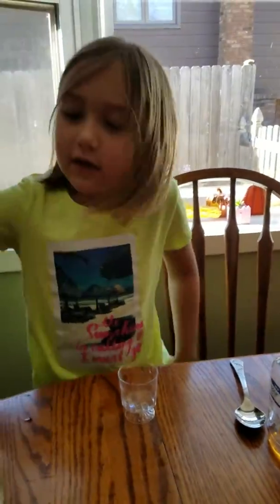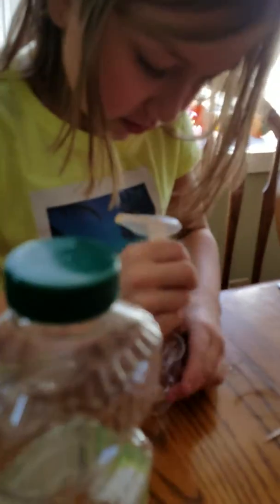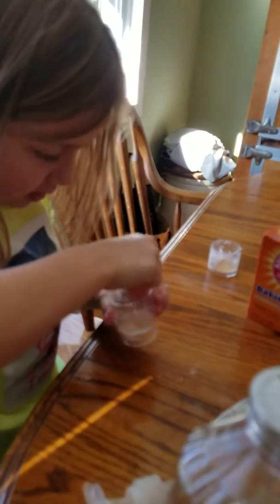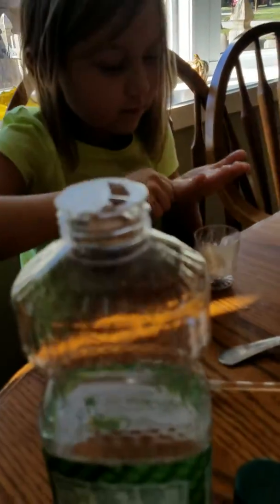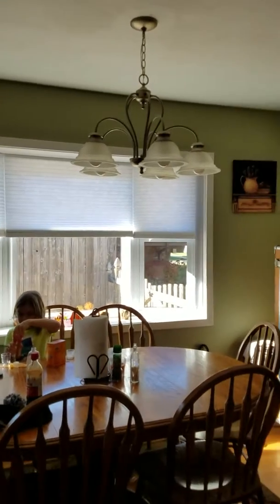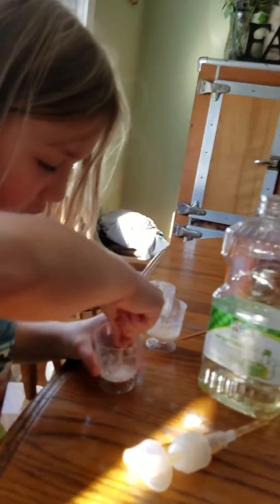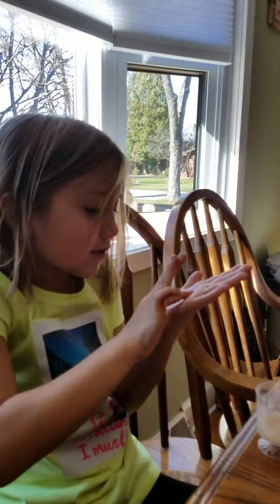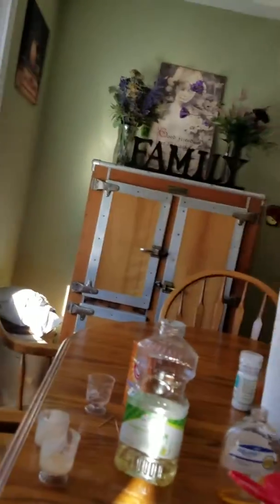Selena the DIY Dreamer Makes Vanilla and Cinnamon-Scented Hand Lotions